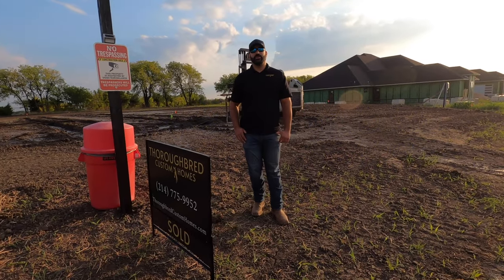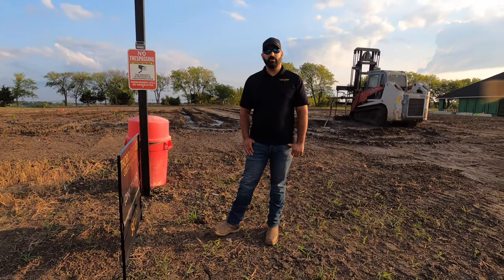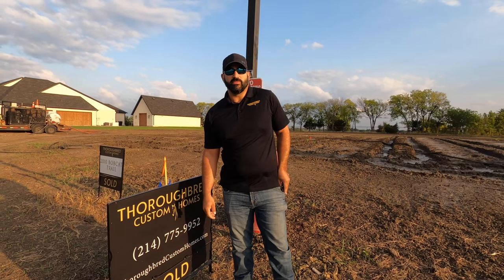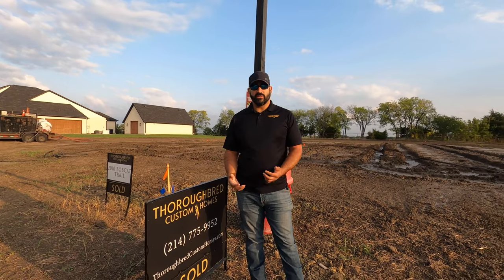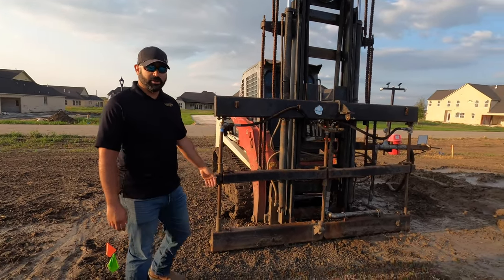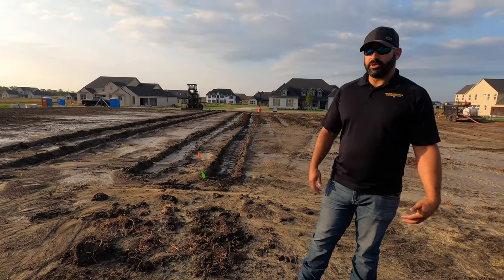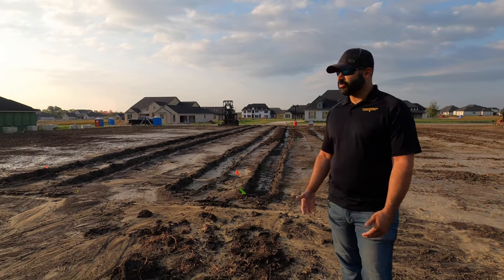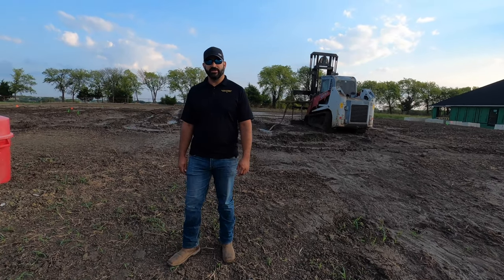Soil Injection - Tackling Expansive Clay Soil!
In this video Evan Kozak with Thoroughbred Custom Homes explains when and why TCH utilizes soil injection to ensure the foundations of their homes are built on "solid ground". North Texas is well known for having expanding clay soil in many areas and unfortunately that also means foundation issues if the correct steps aren't taken prior to building. A lot of the time you can prevent these foundation issues before concrete touches the dirt with soil injection!

Thoroughbred Custom Homes is the premier luxury custom home builder in North Texas. As a Design and Build firm, Thoroughbred Custom Homes builds unique homes with no repeat designs. The process is organized and transparent for a low stress home build resulting in a top quality home. TCH's standard materials and building technique far surpasses the competition ensuring the homes are build to be strong, healthy, and energy efficient. All homes are @EPAENERGYSTAR Certified and receive a third party HERS energy efficiency rating from @resnethersindex419. If you are interested in building a custom home in the North Dallas-Fort Worth, Texas area, contact or . for more information.